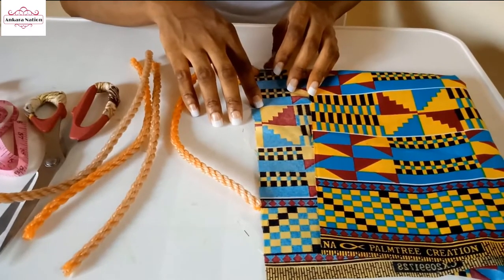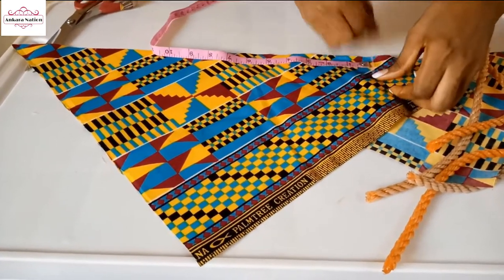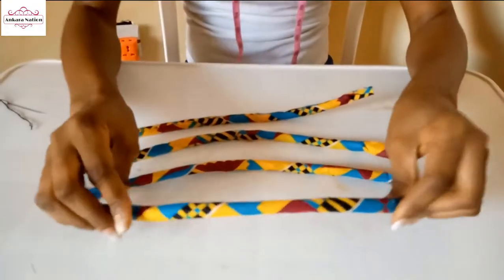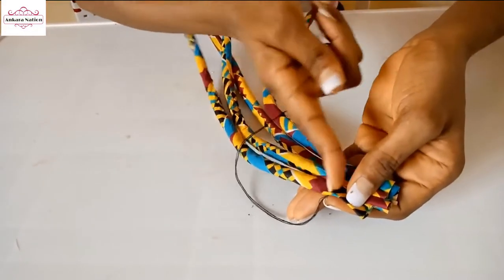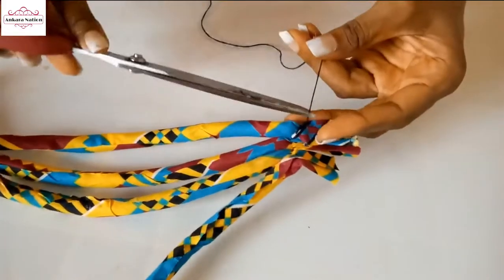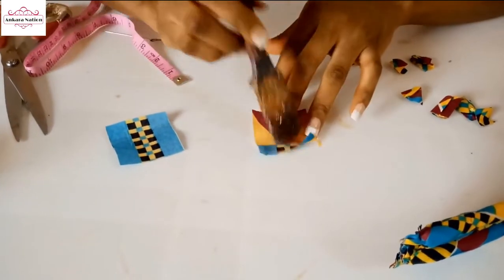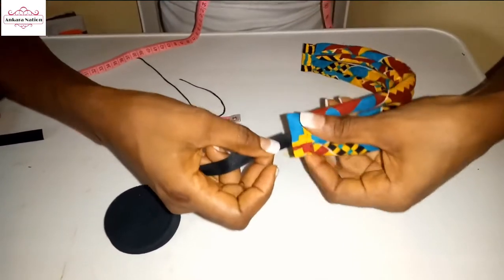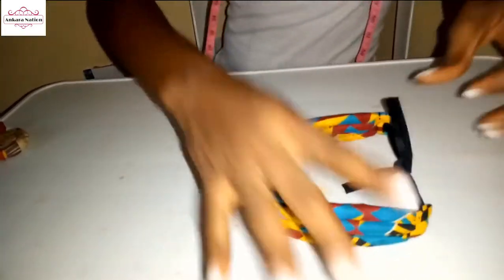DIY How to make Ankara Layered Neck Choker / African Print Neck Ropes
Hey guys, I've just uploaded an interesting video on How to Make Ankara Layered Neck Choker

MATERIALS NEEDED:
 Ankara fabric, Ropes, Bias tape or Ribbon, Needle and thread, Tape rule.

Listed below are some of the links you can use to find some of my video;